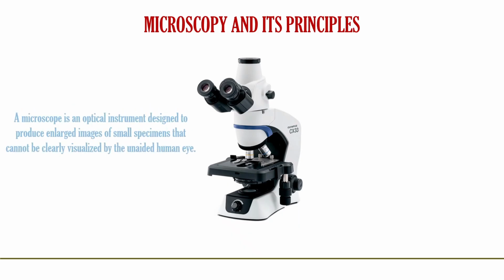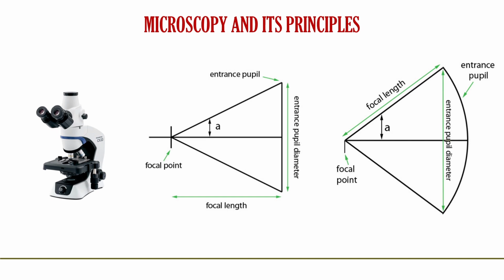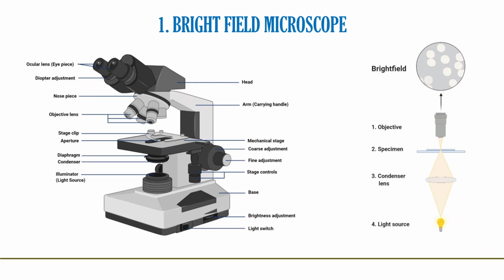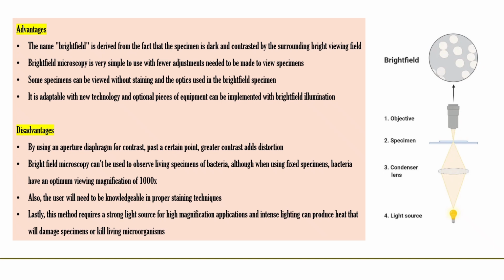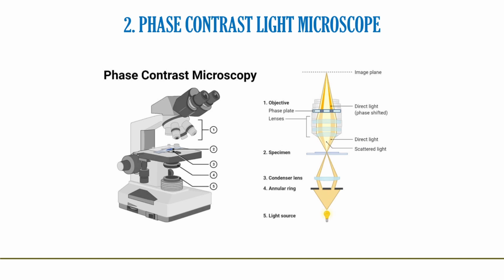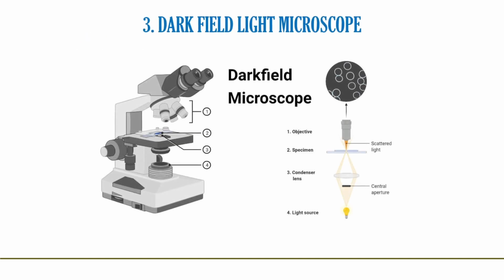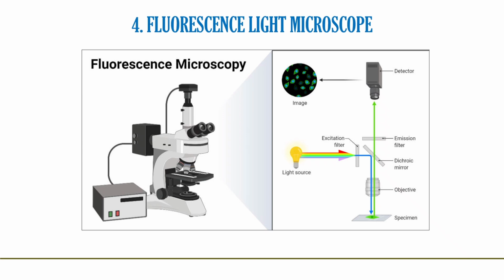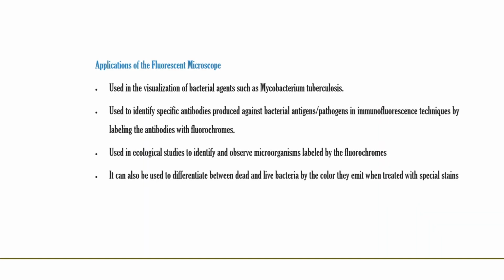Understanding Light Microscopes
Microbiology through the Ages: Foundations and Impact: Part 3 (Food Microbiology)

This video is based on the M.Sc. Food Science & Technology syllabus of the Safi Institute of Advanced Study (Autonomous).

It covers Module 1: Historical Development of Microbiology & Microscopy, exploring the fascinating journey of microbiology — In this video, we explore how light microscopes work and break down the main types used in labs around the world.

⭐ What you’ll learn:

What is Light Microscopy?
Bright-Field Microscopy
Dark-Field Microscopy
Phase-Contrast Microscopy
Fluorescence Microscopy
Applications in research & medicine

0:28 Microscope and its optical principles
4:46 Light microscope
6:08 Bright field light microscope
11:26 Phase contrast light microscope
16:52 Dark fileld light microscope
18:22 Fluorescence light microscope